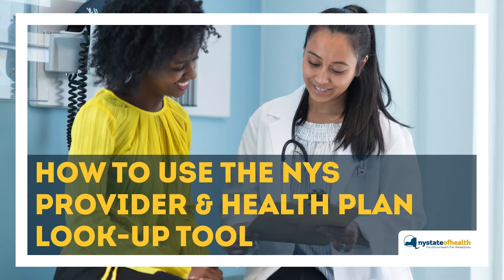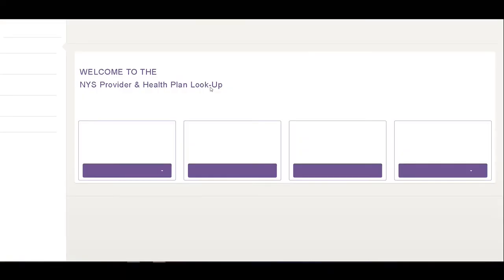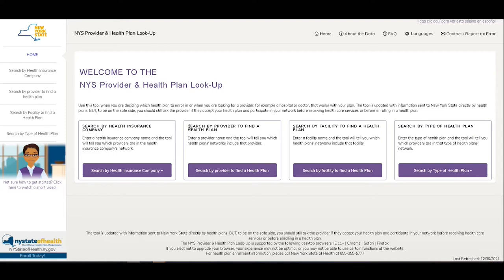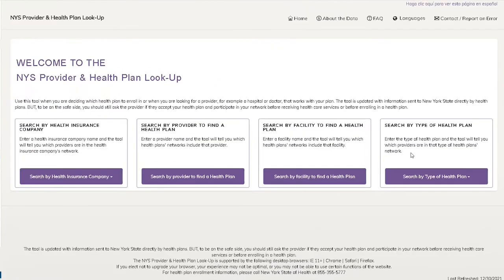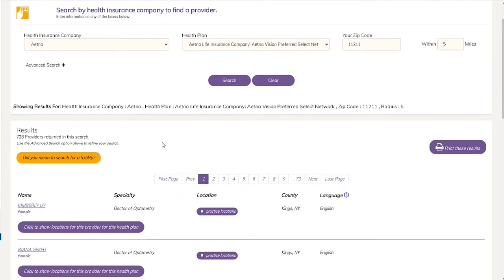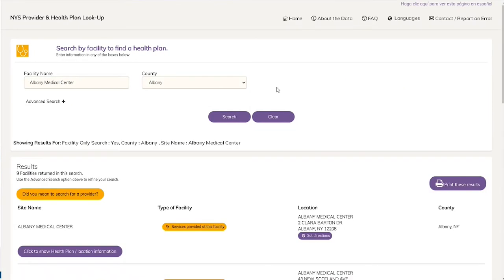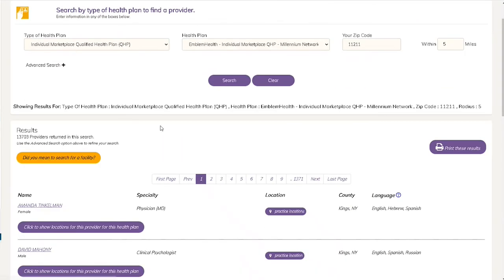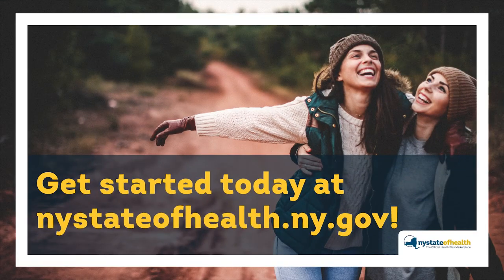How To Use Our NYS Provider & Health Plan Look-Up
Finding a health plan that works with your doctor or health care facility is easier than ever with our step-by-step virtual instructions! Our NYS Provider & Health Plan Look-Up tool has many search functions to help you find the specific provider, place, or plan you need.